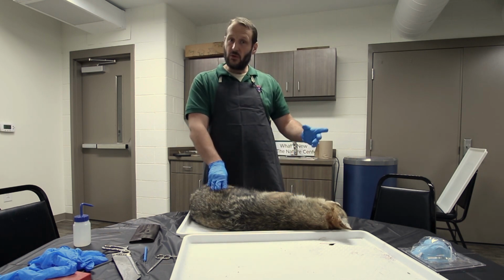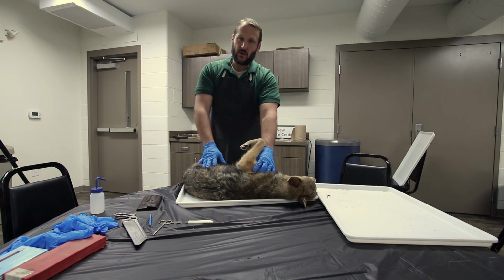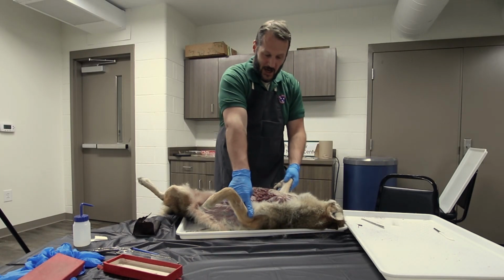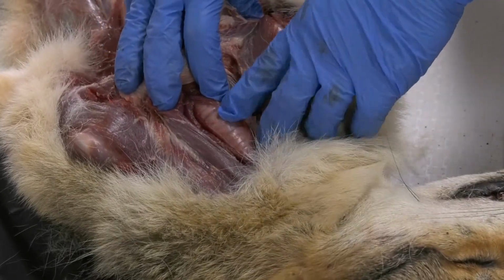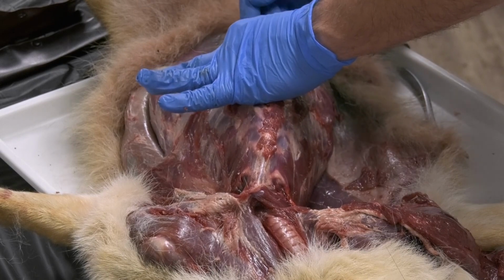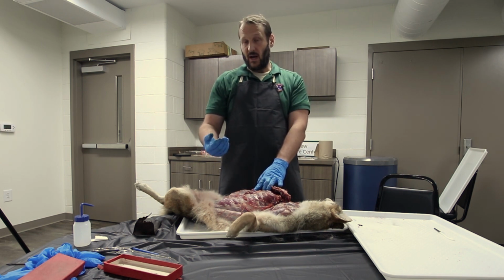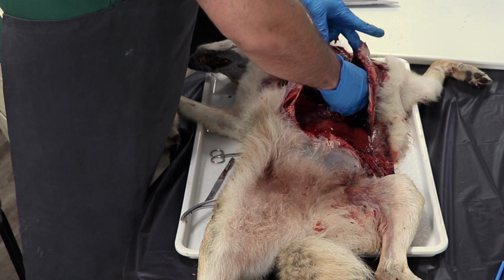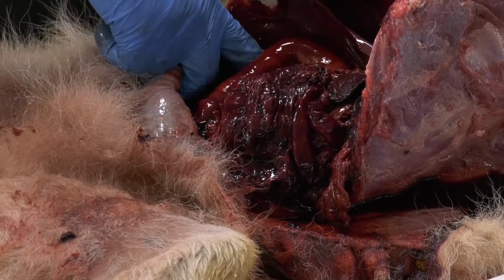Nature Center Classroom: Coyote Dissection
Reminder: The animal in this video died of accidental cause.

In this episode Jeremy Stout of the nature center at Steele Creek Park in Bristol TN dissect a coyote.